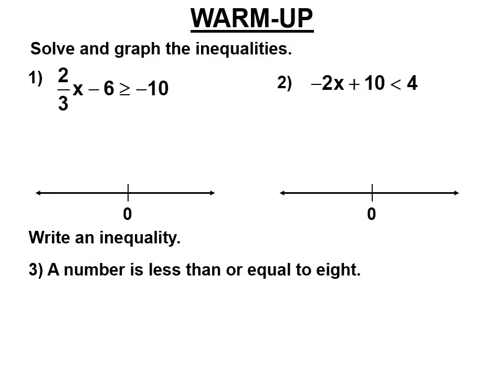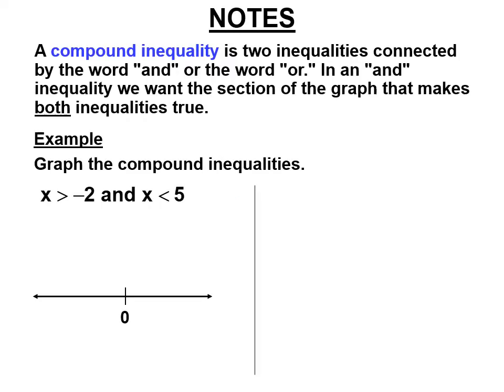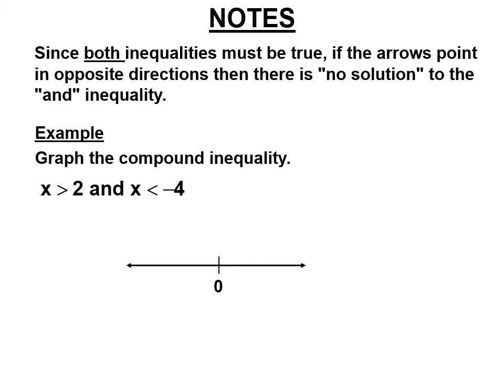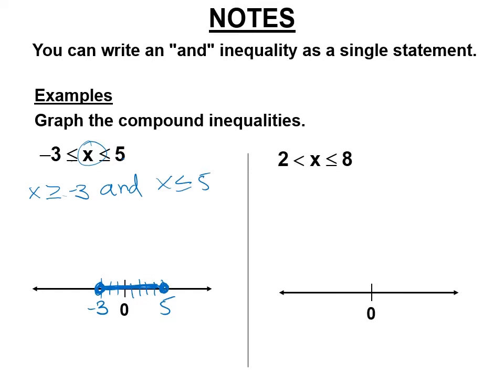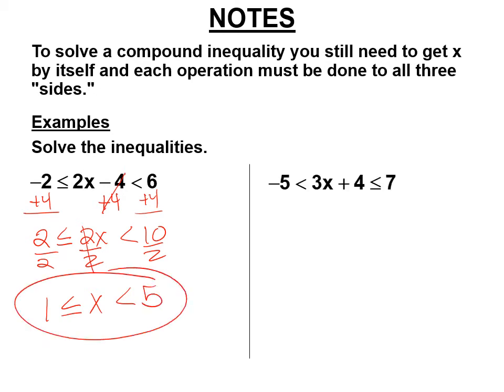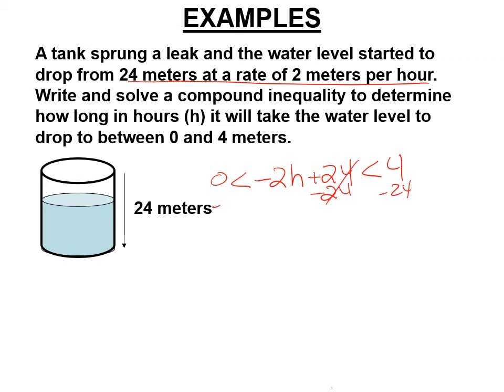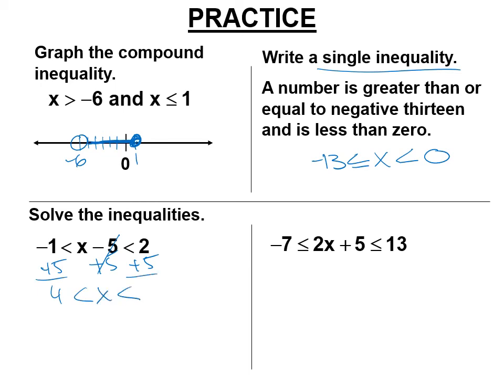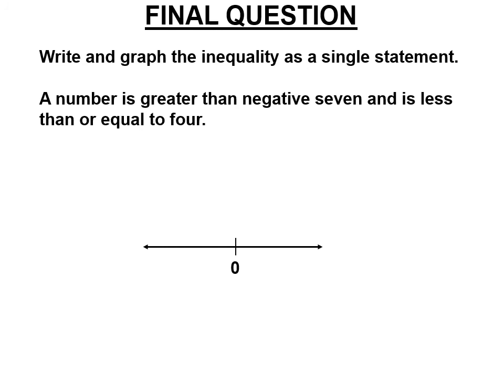7 3 Solve and Graph Compound Inequalities and